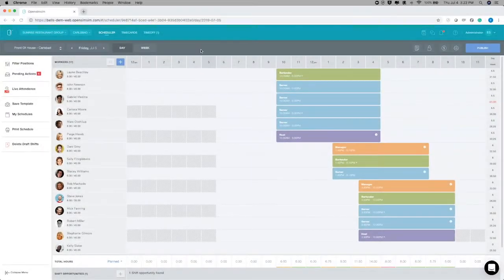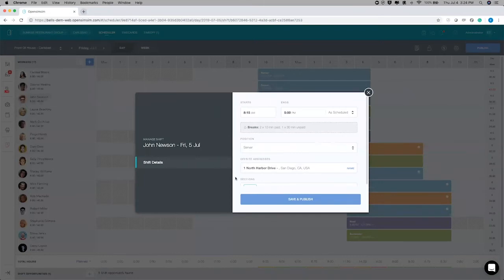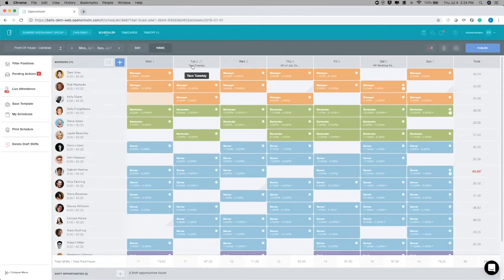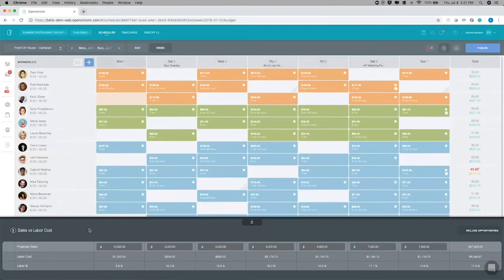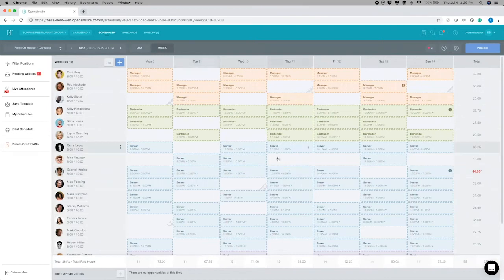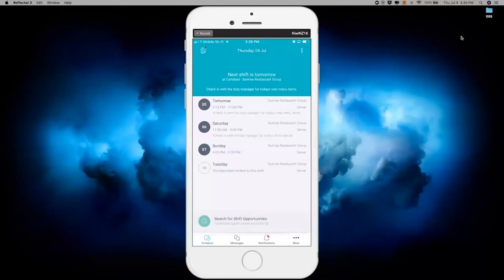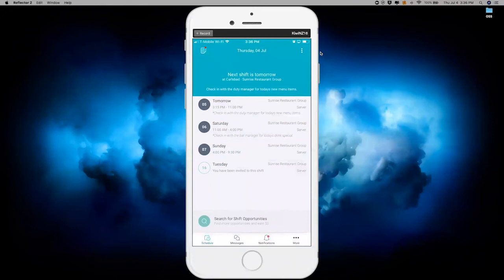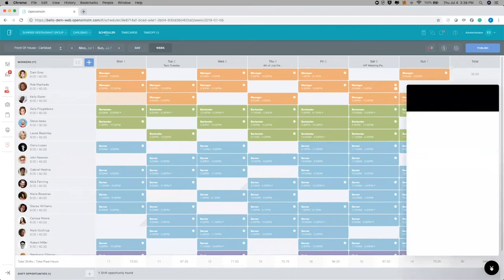OSS Scheduling Basics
Generic